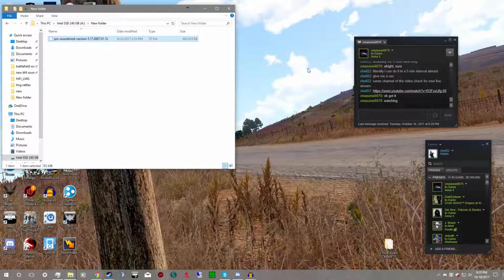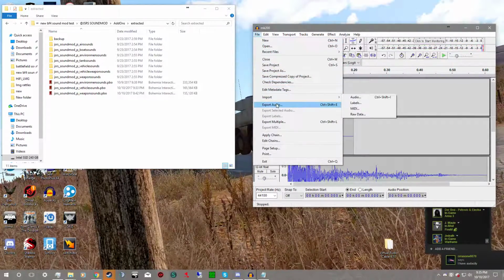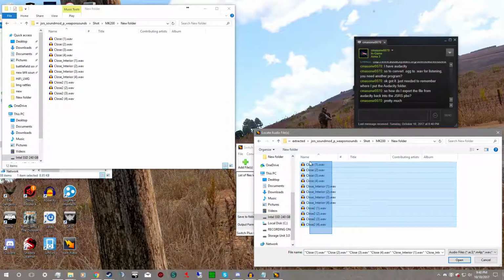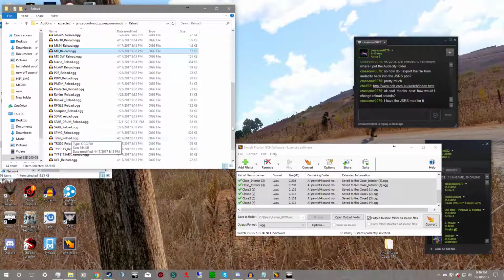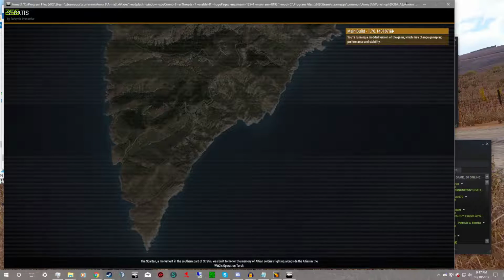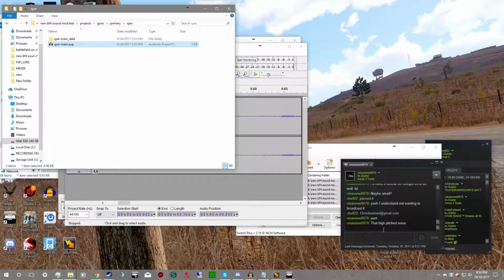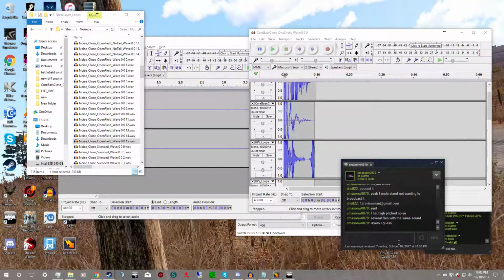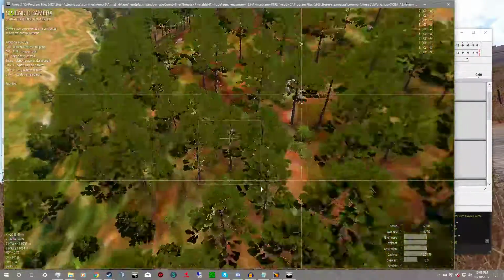step by step process of jsrs sound mod disection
GPU: GeForce GTX 1060 3GB
CPU: Intel(R) Core(TM) i7-4770 CPU @ 3.40GHz
Memory: 16 GB RAM (15.95 GB RAM usable)
Current resolution: 1920 x 1080, 60Hz
Operating system: Microsoft Windows 10 Education